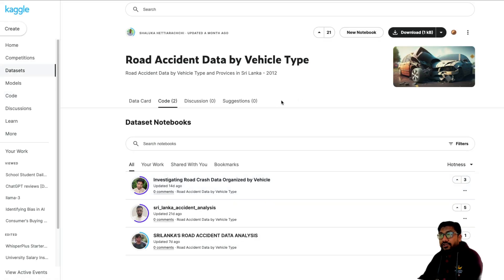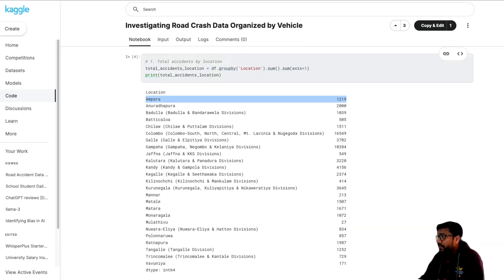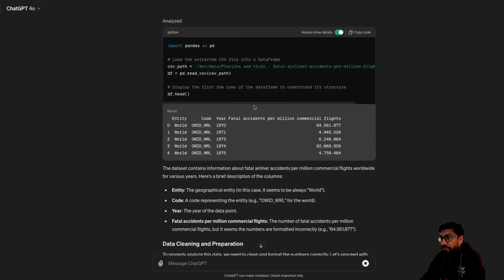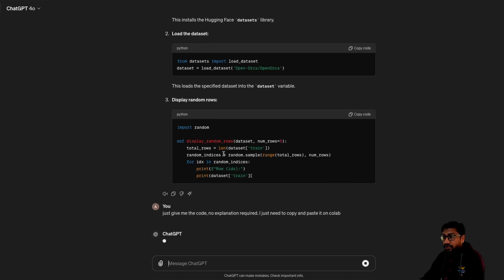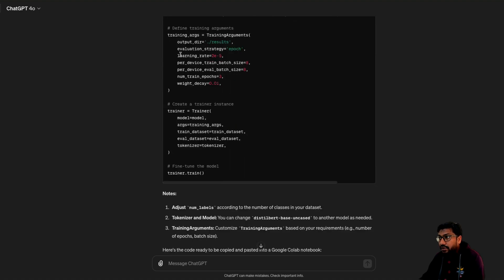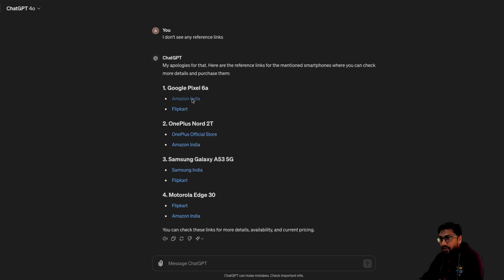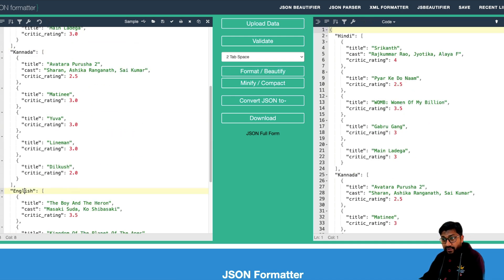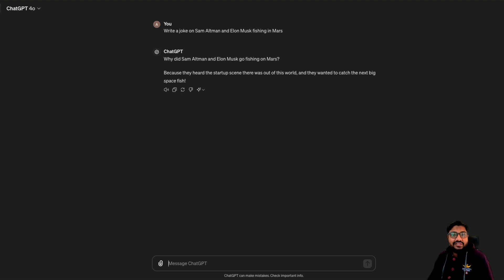GPT-4o - First Look 👀 with Practical Use-cases!!!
🔗 Links 🔗
GPT-4o